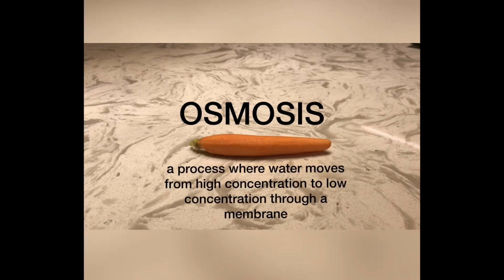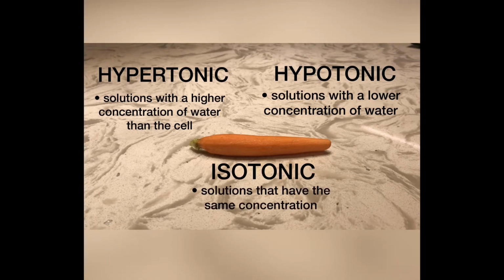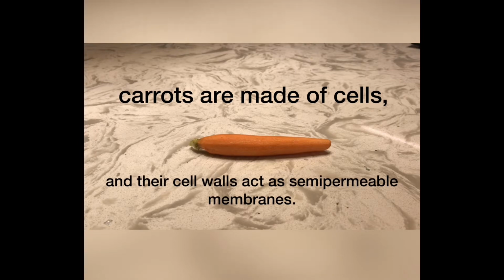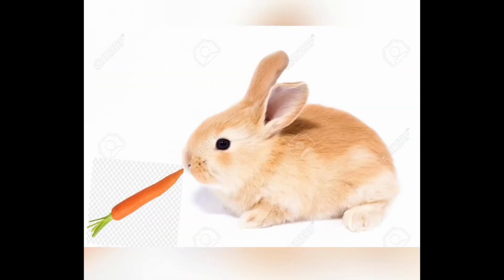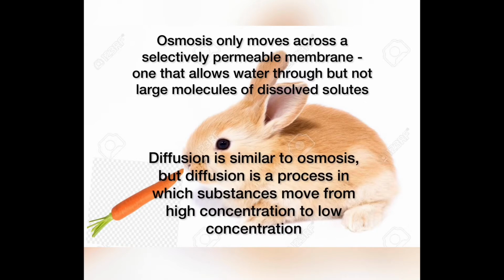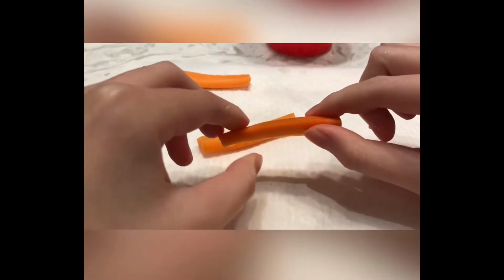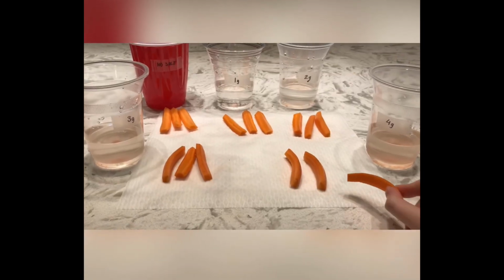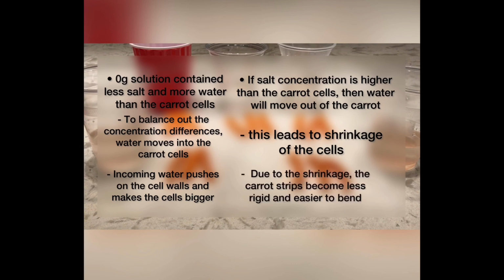OSMOSIS WITH CARROTS DEMO